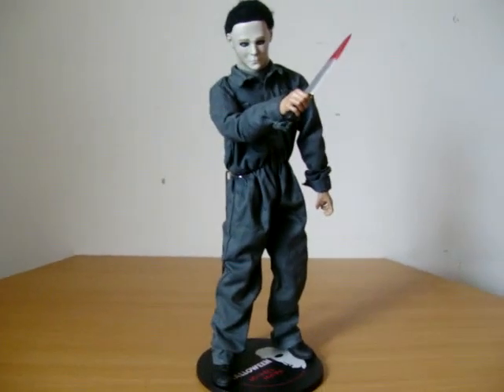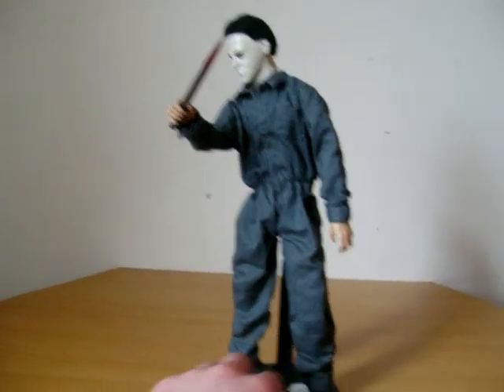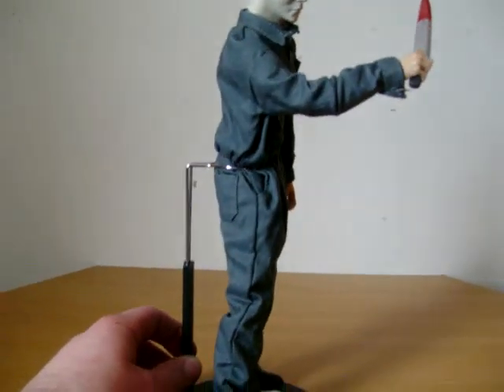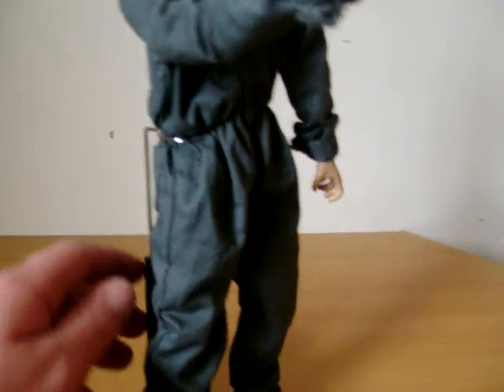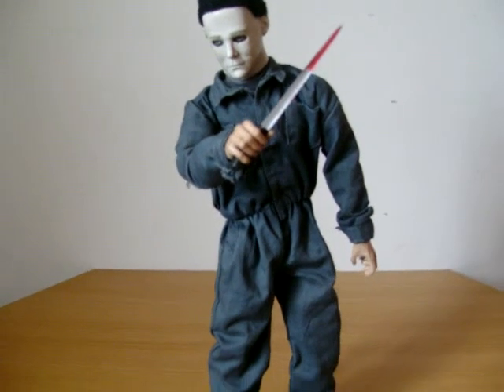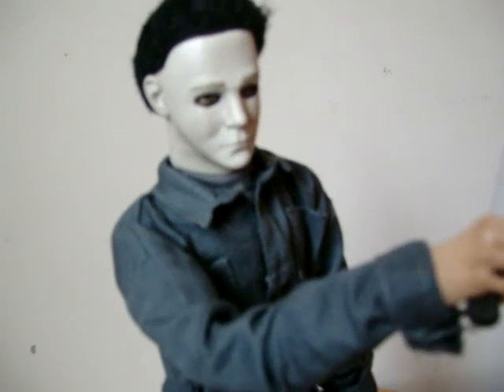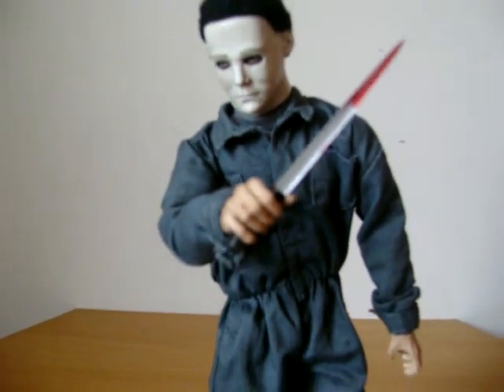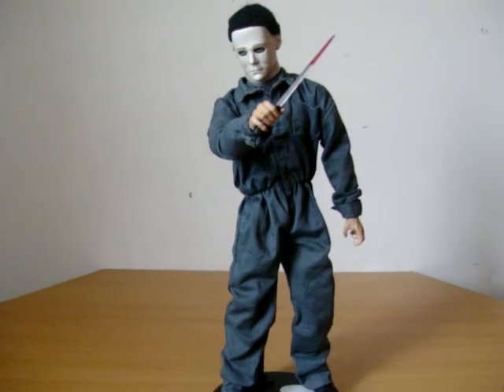Sideshow 12" Michael Myers from Halloween figure review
review of the much slated michael myers from ssc